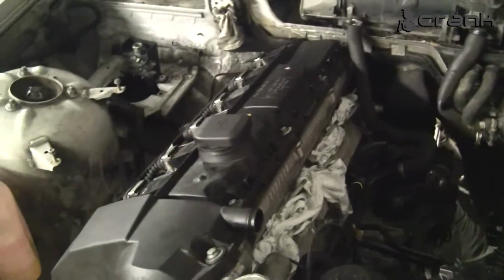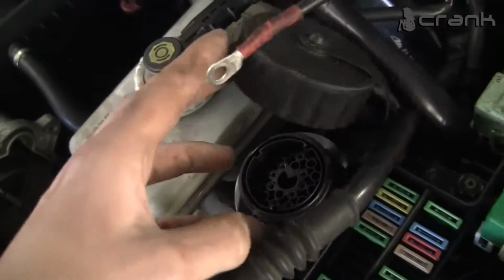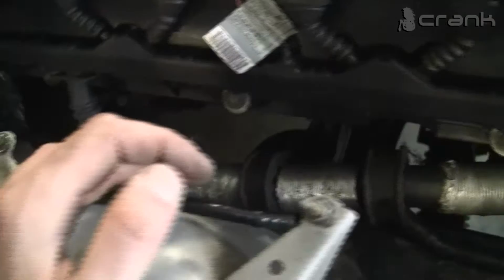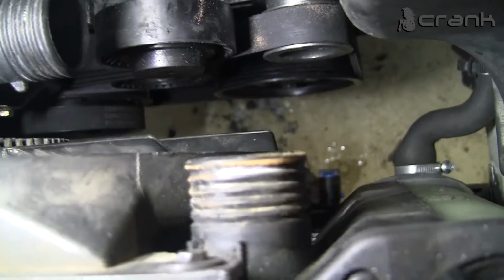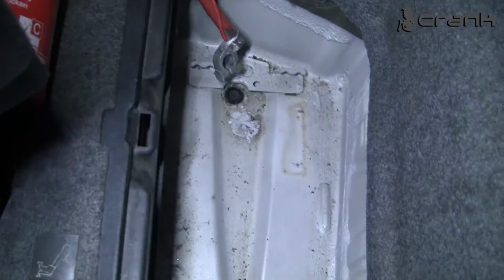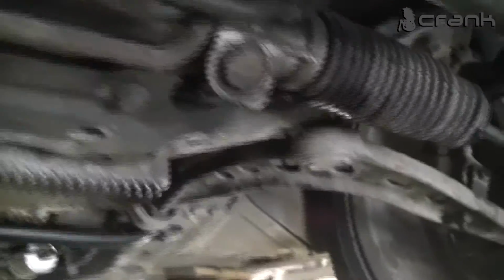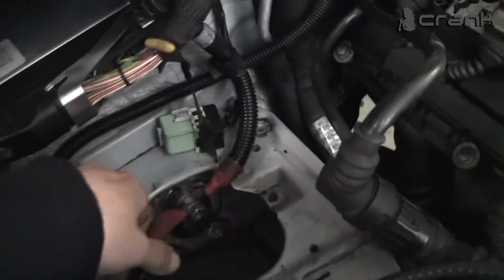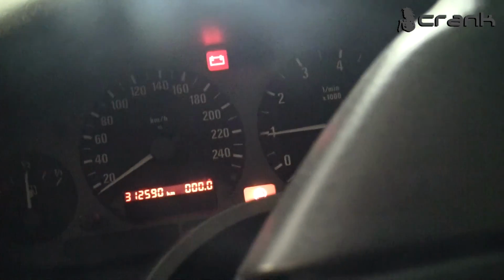BMW E36 M52B28 Swap Part 3 GRAND FINALE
READ ALL , IF YOU GOING TO DO THIS SWAP !
Finally ! The car started ! I hope i didn't miss anything , about this swap from 4 to 6 cylinder in E36 . This swap is kind of harder , because the engine was from E38 , but in the end , ITS WORTH IT ! :)

P.S. It turns out the hydraulic pump is the same from the M44B19 ( aka 4 cylinder ) and the E38 ( 6 cylinder ) one . Just the fitting bracket for the engine is different .
We needed to use ECU from E36 328i , because with E38 one , the A/C can't work . The E38 have completely different A/C control system .

CRANK